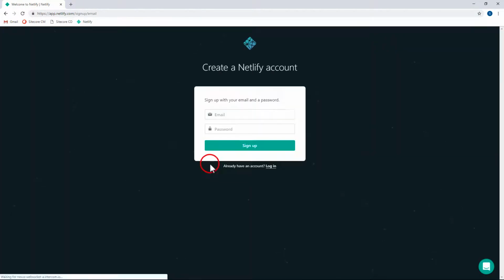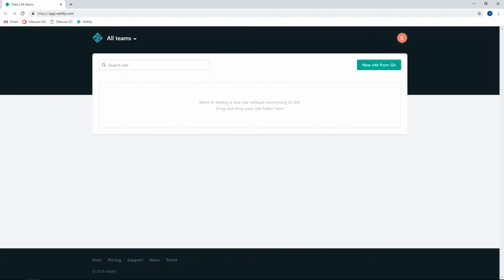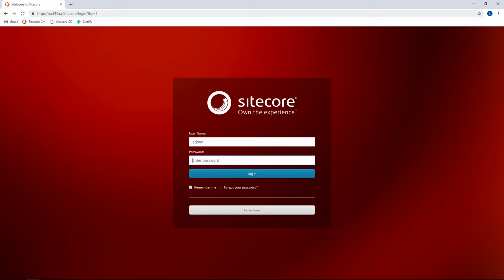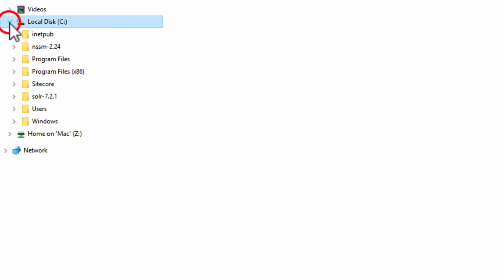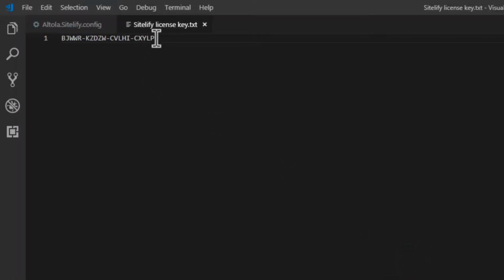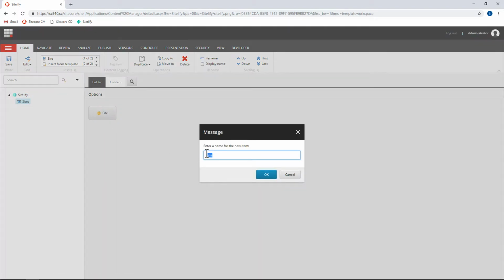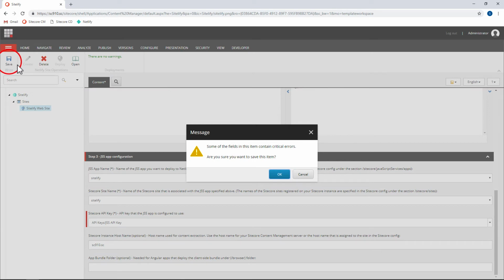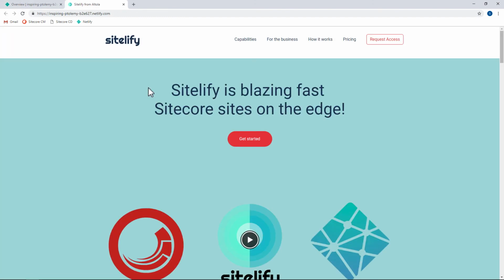Sitelify Installation & Configuration, Part 1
How long does it take to create a new Netlify account, install Sitelify on your Sitecore server and deploy a JSS application to Netlify? Less than 5 minutes. See how it's done.